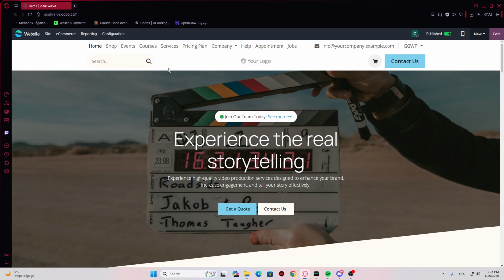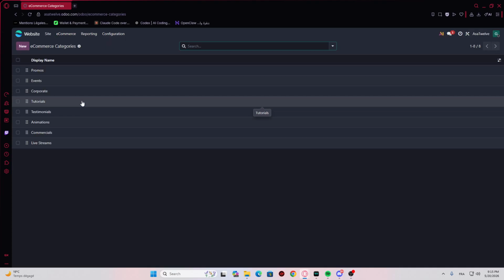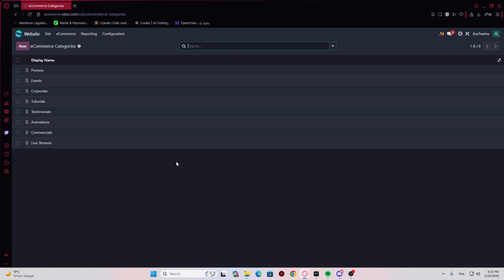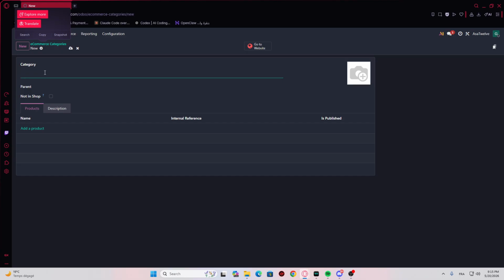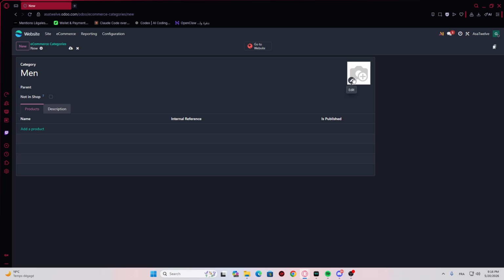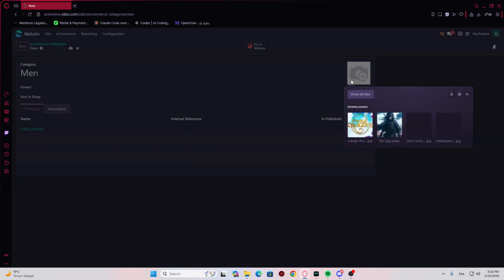How To Create Product Categories in Odoo! Tutorial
Today we talk about odoo features,odoo for beginners,odoo tips,odoo product management,create product categories in odoo,odoo,odoo product category